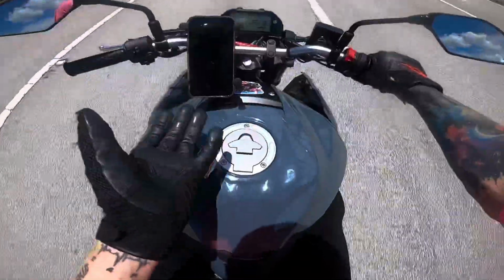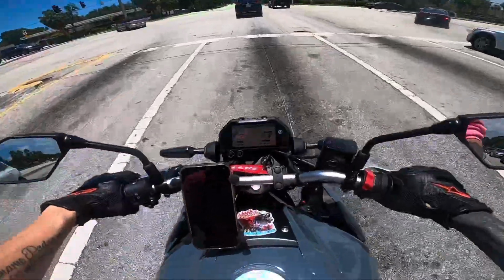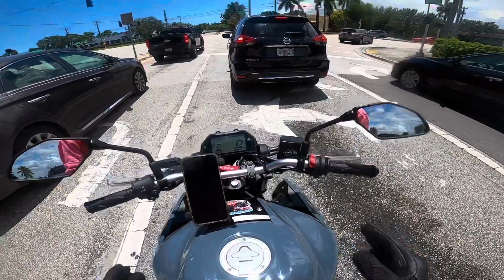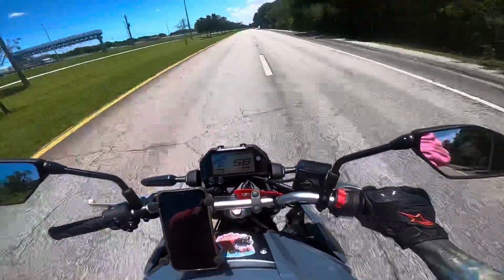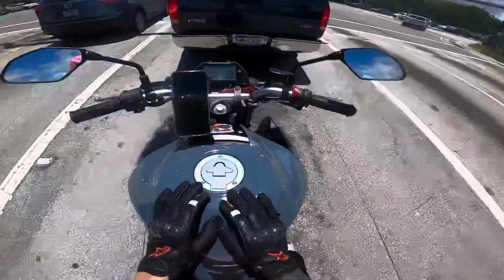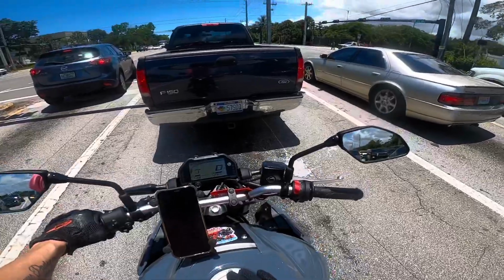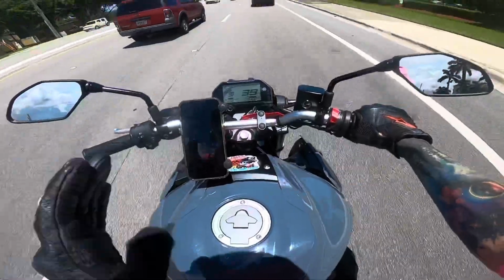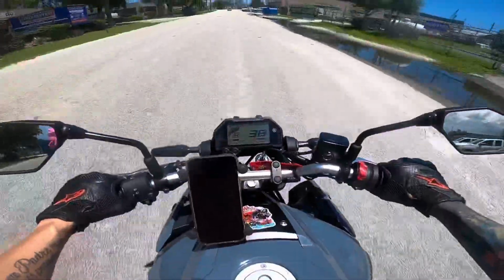2021 Yamaha MT03 review (POV ride)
Like the video and leave a comment letting me know how I can improve my content and what you guys want to see next!

In todays video I do my first ever review on my channel! The MT03 is a wonderful beginner bike with lots of aftermarket potential and fun mods to do. Please let me know how I can improve my content to satisfy your viewing experience on the channel!

BNB Productions is a record label dedicated to releasing twice or three times a week COPYRIGHT FREE* music for the sole purpose of providing creators with the finest sounds to enhance the creativity and popularity of their content, safe from any copyright claims or infringement.

• BNB Music is free to use for independent Creators and their UGC (User Generated Content) on Youtube & Twitch